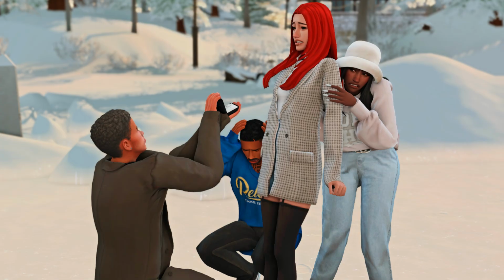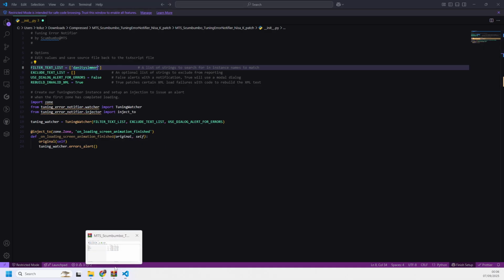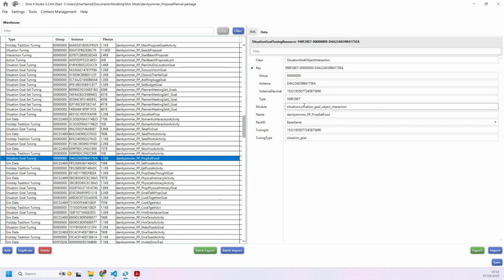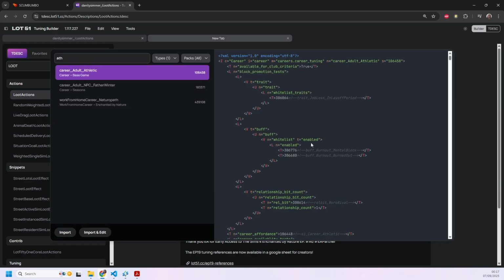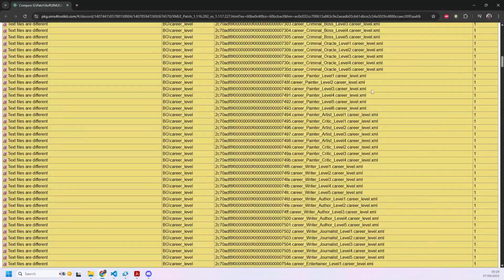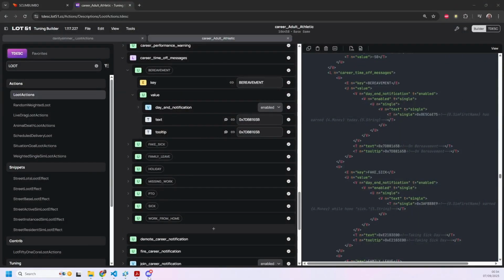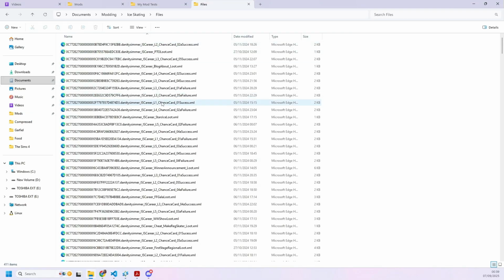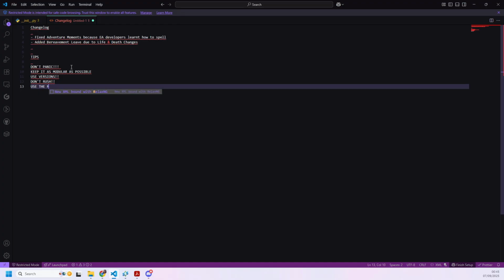Sims 4 Modding Resource - Surviving Game Patch/Update Days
Hi guys! It's been a minute but I'm back with a requested video on what to do during patch days as a modder. As stated in the video, what I'm showing you guys is what I do on Patch Days, every modder does things differently so you do not need to do exactly as I do!

Timestamp
Intro - 0:00
Why does Patch Day Break Mods? - 1:55
My Patch Day Work Flow & What I use - 4:00
Final Tips - 33:03